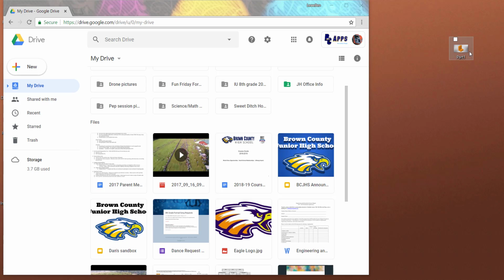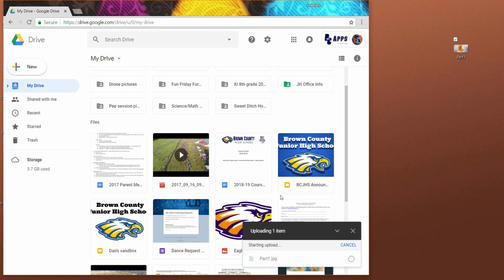BCJH Images into Drive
This tutorial will show you how to put pictures from your network account into your Google Drive to use on presentations or documents built in google.